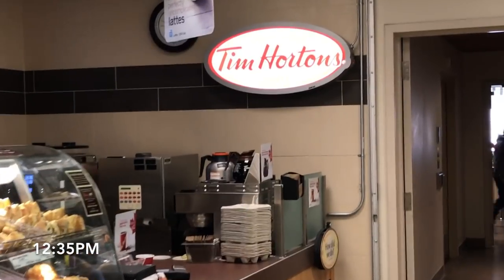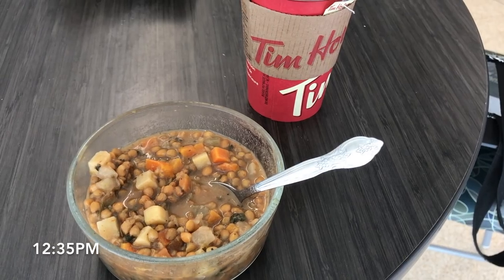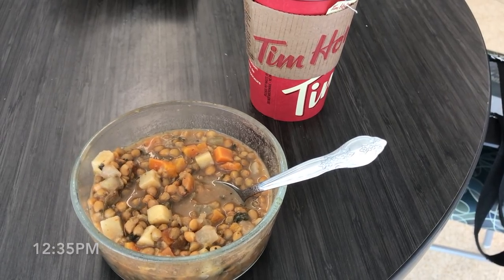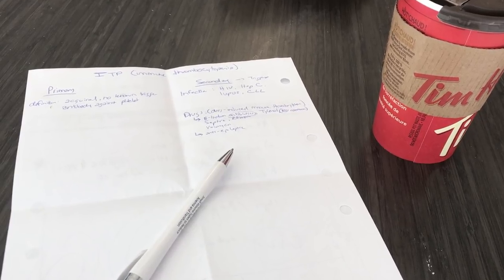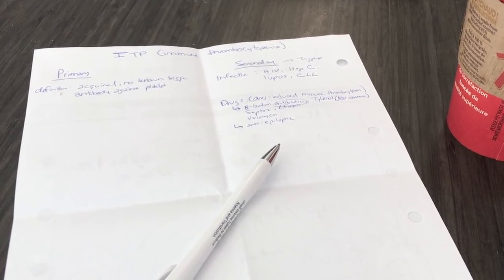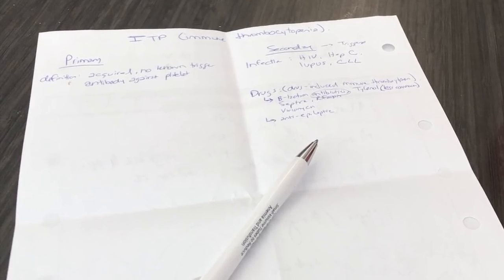DAY IN THE LIFE OF A DOCTOR: Hematology Rotation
Join me for a day vlogging in the hospital on my hematology rotation - the specialty of blood disorders! In the morning I'm in clinic, then in the afternoon I'm seeing patients in the hospital.

Do you ever find it incredibly difficult to exercise at the end of the day? ME TOO! Check out how I convince myself to get to the gym!

COMMENT to say hi or ask any questions you may have!